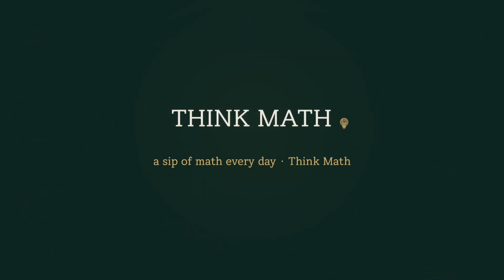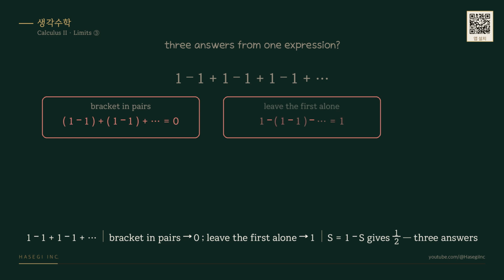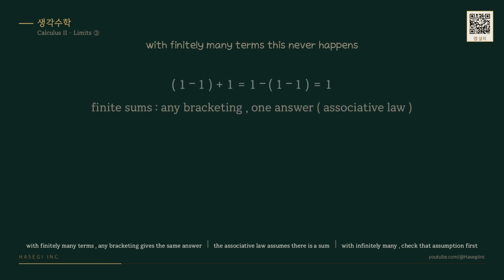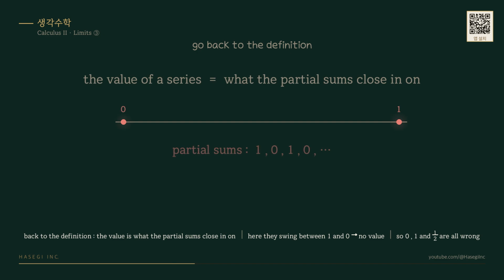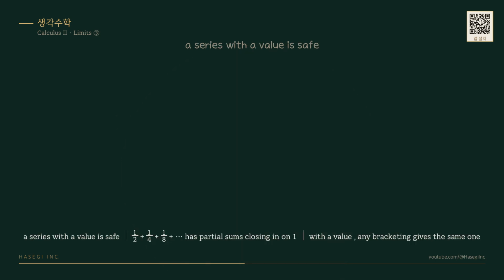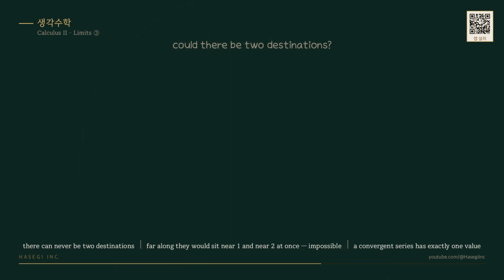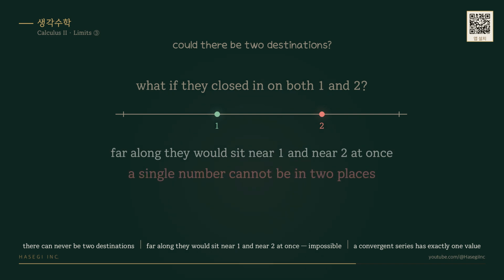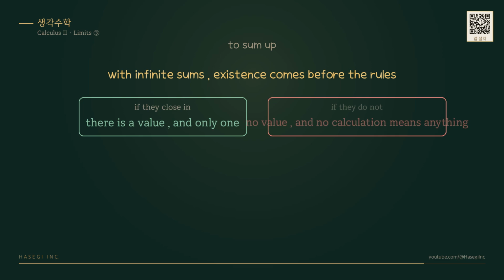Why an Infinite Sum Gives Three Answers If You Regroup It | Think Math ③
Take 1 - 1 + 1 - 1 carried on forever. Bracket it in pairs from the front and every bracket vanishes, so the answer is 0. Leave the first one alone and bracket the rest, and the answer is 1. Call the whole thing S and S = 1 - S, which gives 1/2. Three answers from one expression - what went wrong?

With finitely many terms this never happens. Ten numbers or a hundred, you may bracket them any way you like and the answer is the same; the associative law guarantees it. But that law assumes there is a sum in the first place, and with infinitely many terms that assumption is the thing you must check first.

So go back to the definition: the value of an infinite series is the value its partial sums close in on. Here the partial sums swing between 1 and 0, so there is nothing they close in on and this series has no value. That means 0, 1 and 1/2 are all wrong.

A series that does have a value is safe. The partial sums of 1/2 + 1/4 + 1/8 are 1/2, 3/4, 7/8, closing in on 1, and once there is a value to close in on, any way of bracketing gives that same 1. Does it have a value or not - that is the first question, and the tool is always the partial sums.

There can never be two destinations either. If the partial sums closed in on 1 and also on 2, then far along they would have to sit near 1 and near 2 at the same time, and a single number cannot be in two places at once. So a convergent series always has exactly one value.

With infinite sums, existence comes before the rules of calculation. If the partial sums close in there is a value and it is a single one; if not, there is no value and no calculation on it means anything. The three answers came not from a strange expression but from using a value that was not there.